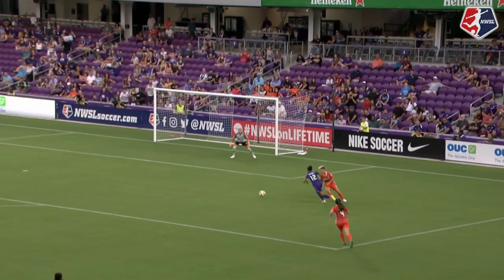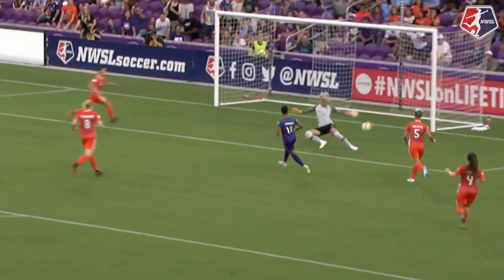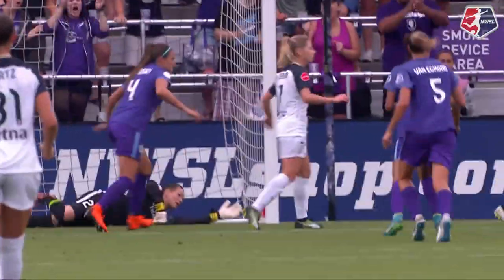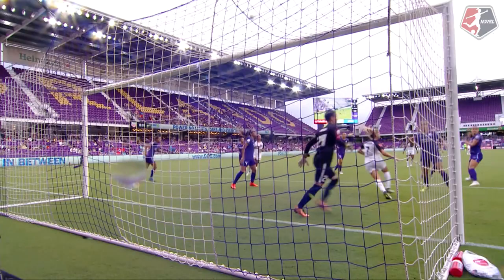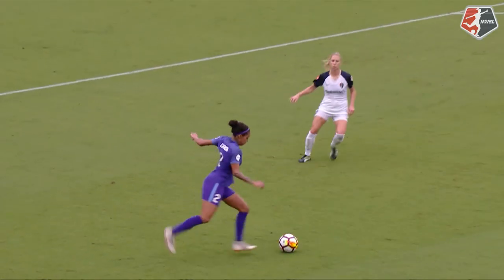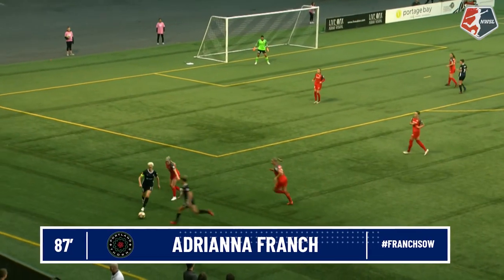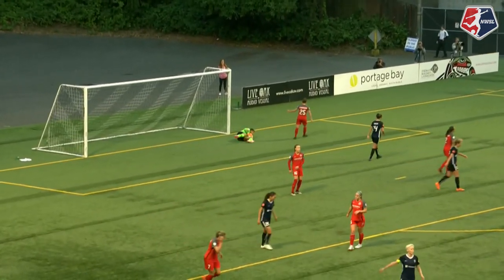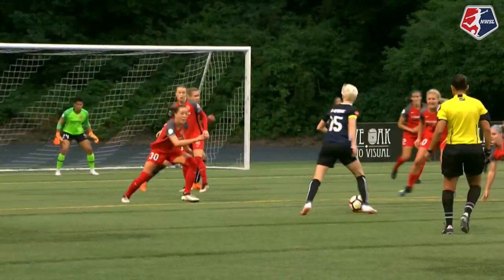Save of the Week nominees | Week 14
Visit @NWSL on Twitter to vote for the best save from Week 14.

The nominees:

--Houston Dash goalkeeper Jane Campbell
--Orlando Pride goalkeeper Ashlyn Harris
--North Carolina Courage goalkeeper Katelyn Rowland
--Portland Thorns FC goalkeeper Adrianna Franch

For more information about the NWSL, including the latest news, the 2018 schedule, and more,